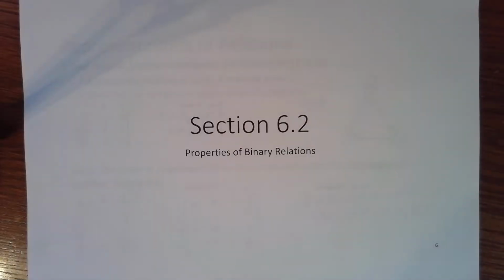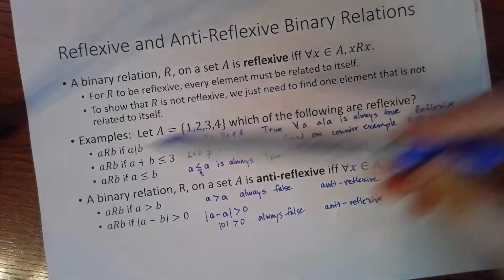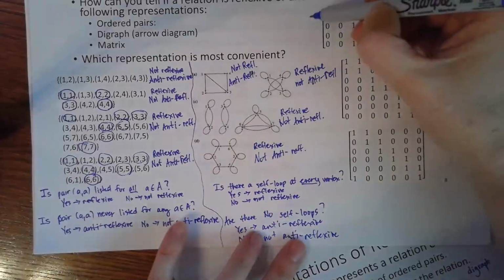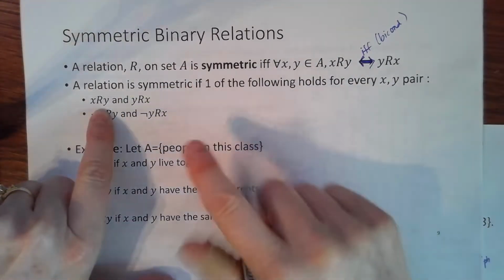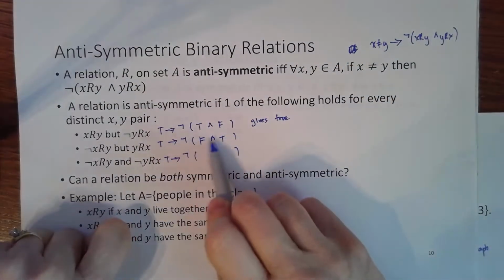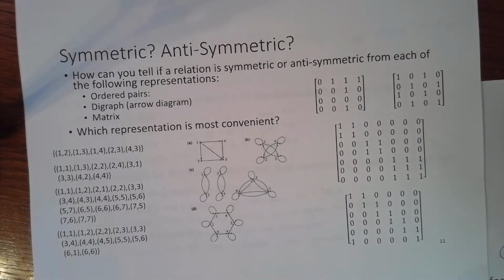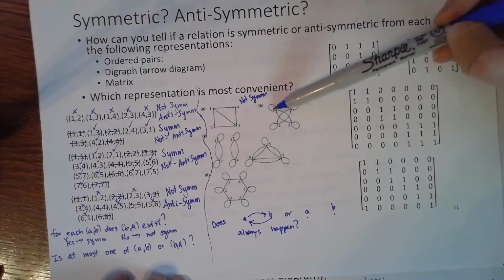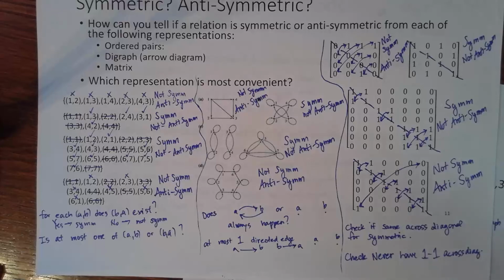Nov 22 Section 6.2